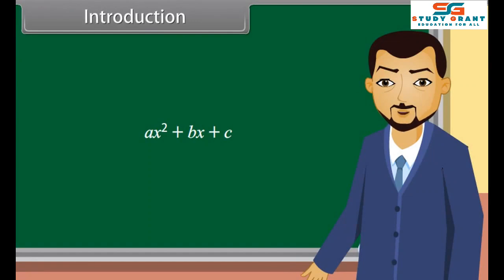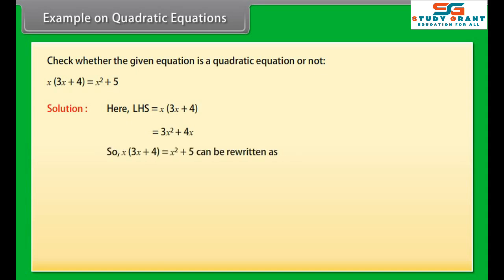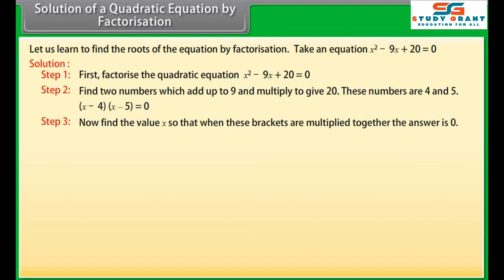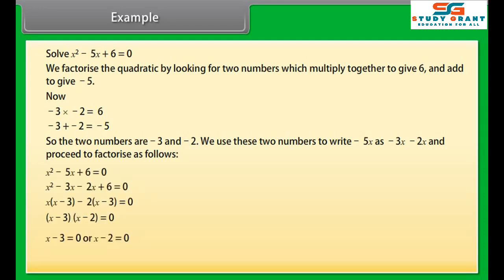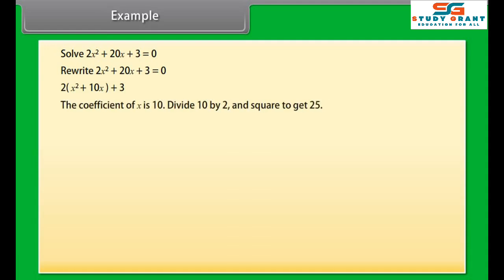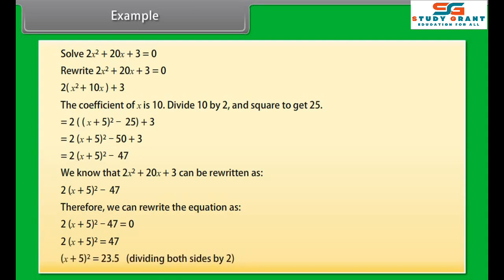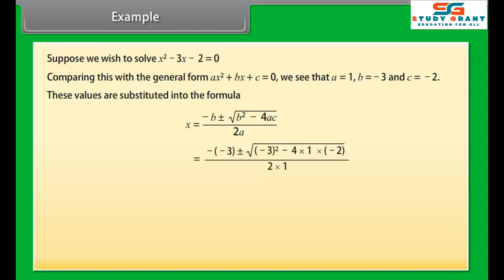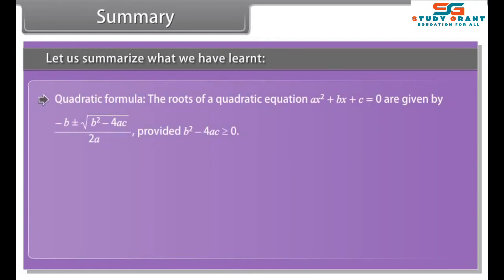Quadratic Equations math class10th#prince44